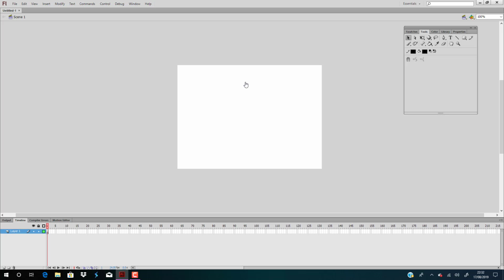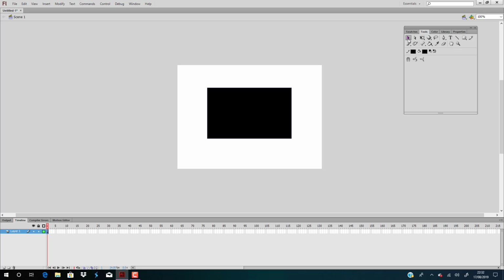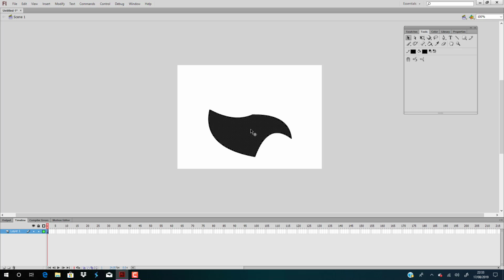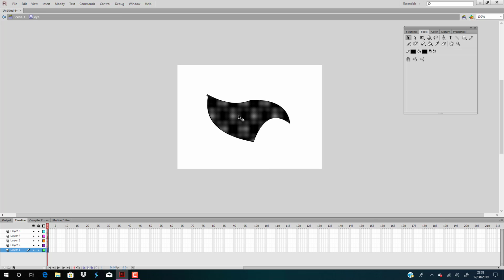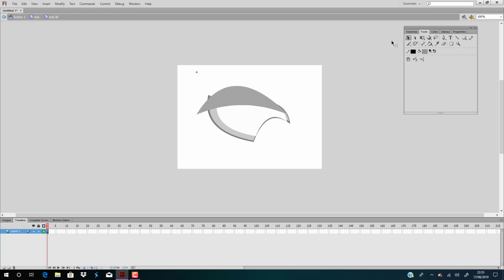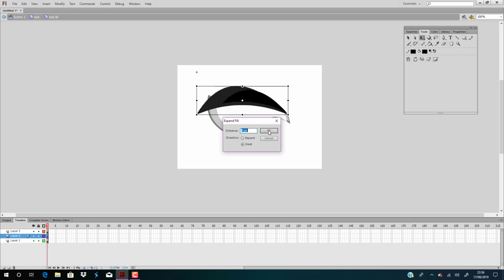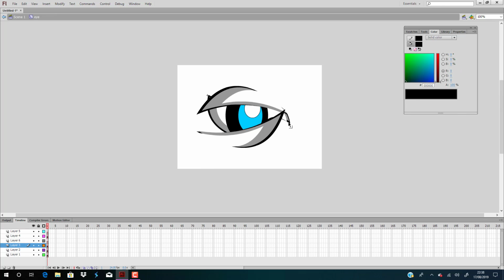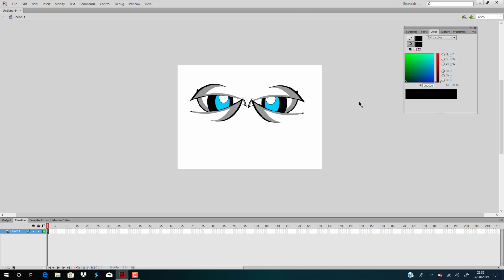free tutorial grey eyes, Ultragene Productions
a short tutorial, showing an eye creation which will eventually be a piece of detailed parrell art, charater piece